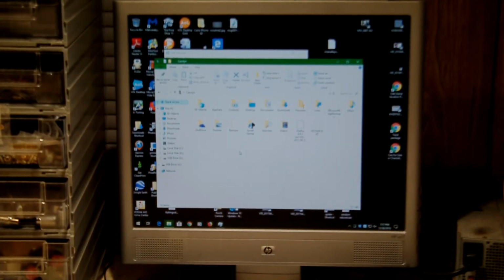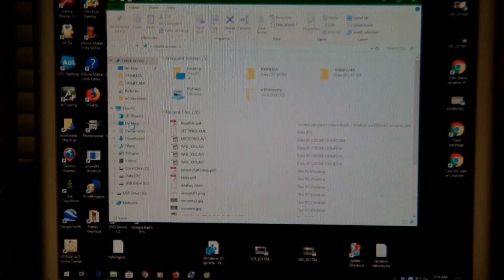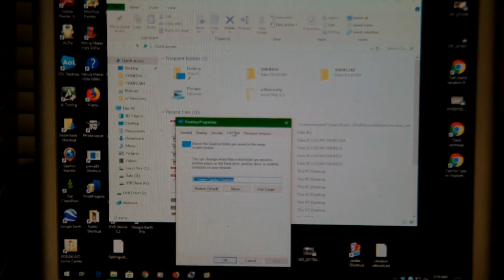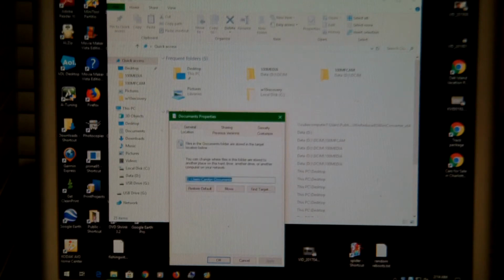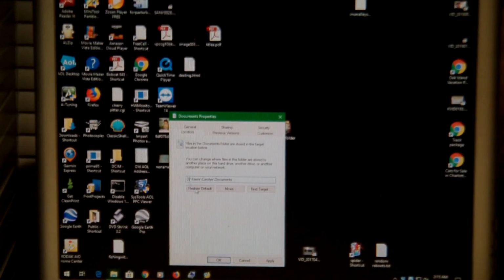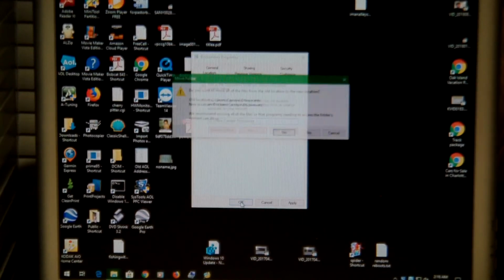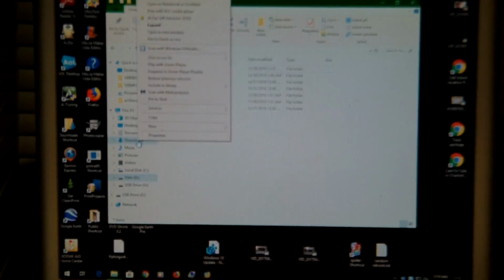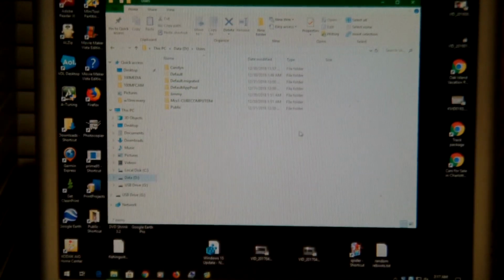How to change the default save location of your Windows user folders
This footage was taken from my recent Black Max upgrade video. In this video, I demonstrate how to change the default save locations of a Windows user profile (Documents, Pictures, Music, Videos, Downloads, Desktop, etc). If I get the opportunity to shoot a new video that's a bit more clear than this one in the future, I will. Filmed with the DXG A85V.